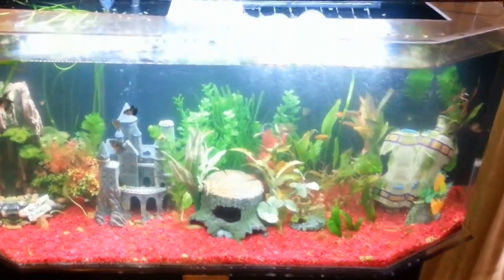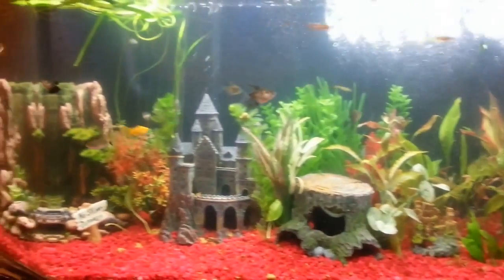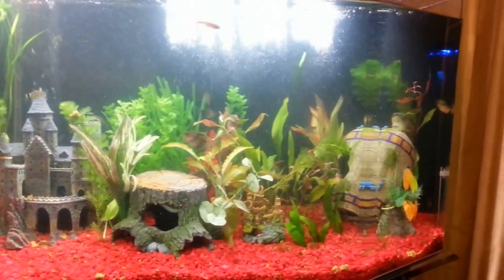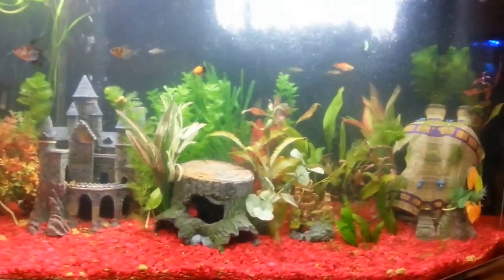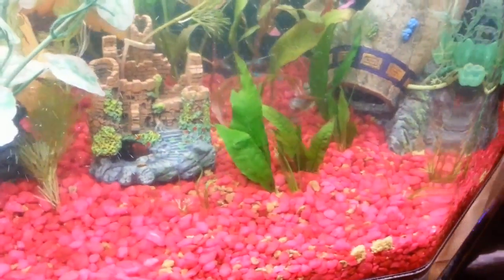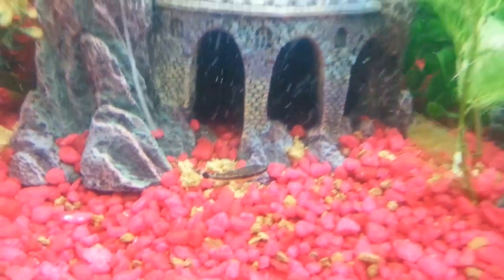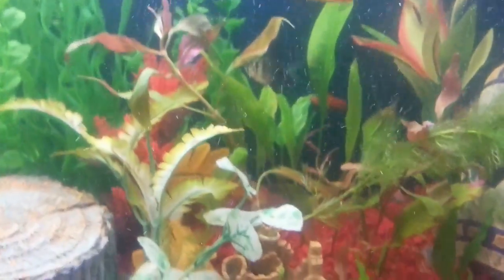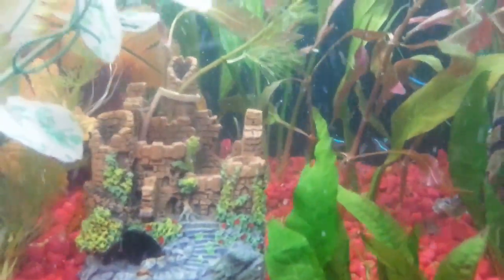24 hour after water change